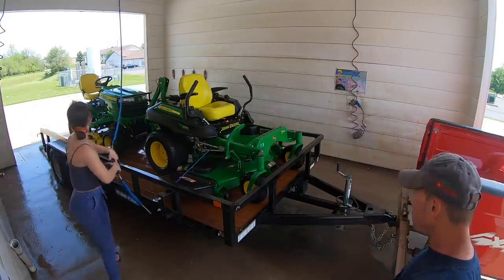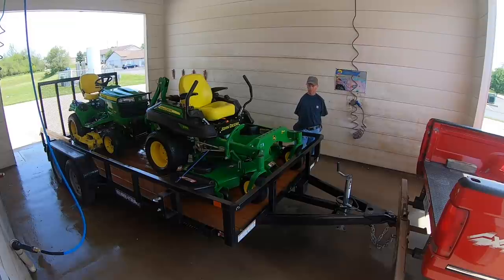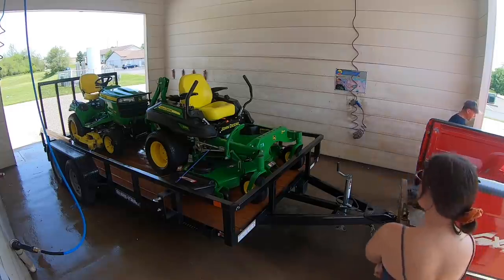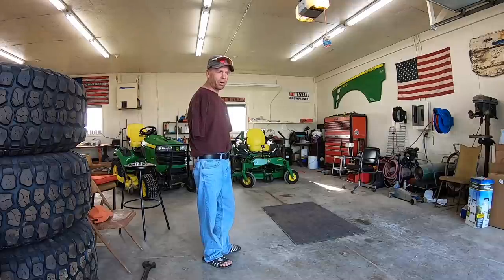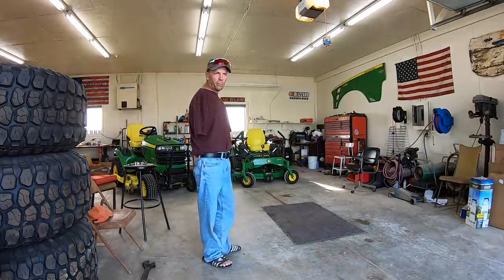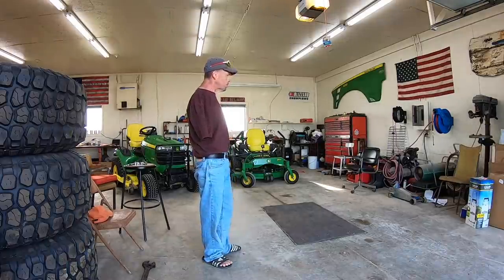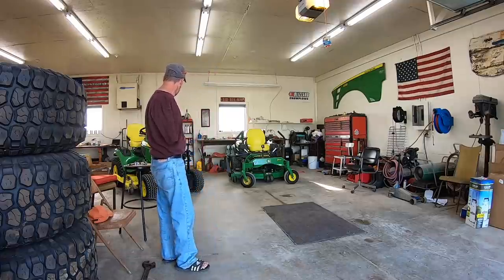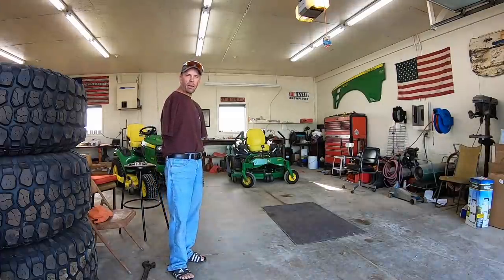I Bought A Hand Operated Mower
Hi everyone, Just doing a little maintenance on the mowers and yes, I bought a different mower. Then, had to run to the tire store, the tank trailers tires were in dire need of replacement, getting it ready for side dressing corn.

Harmless Farmer
West Liberty, Ohio 43357